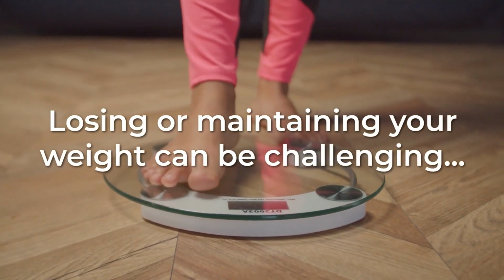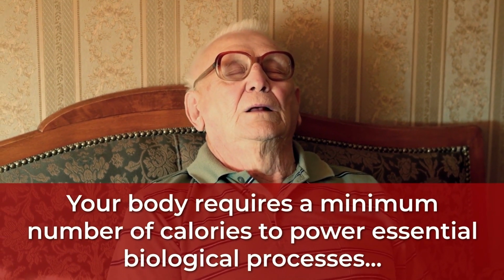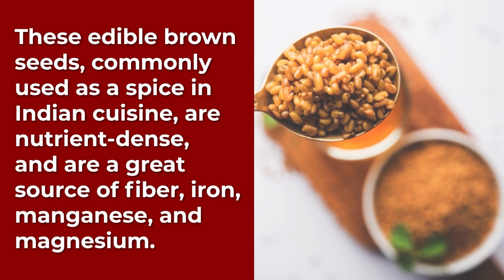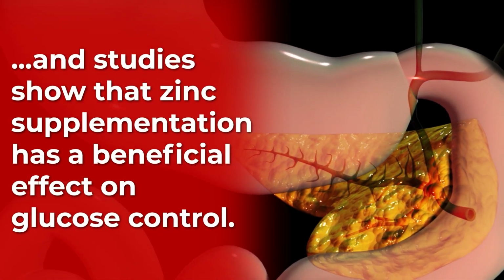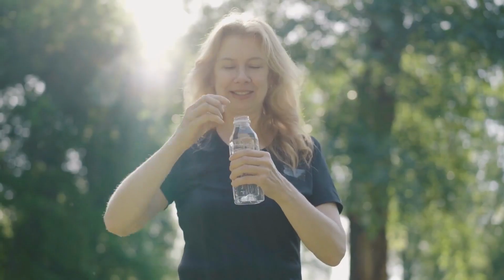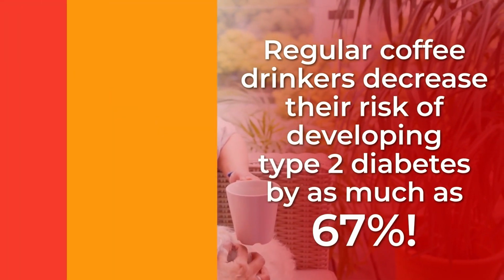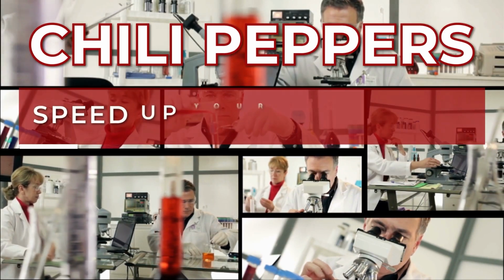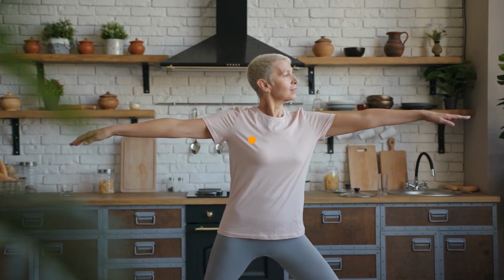8 Diabetic-Friendly Foods That BOOST Your Metabolism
Which foods can SUPER-CHARGE your metabolism?
What does your metabolic health have to do with blood sugar balance?  And what are the BEST FOODS for boosting your metabolism?

1) Being diagnosed with METABOLIC SYNDROME means that you are experiencing at least 3 of these 5 symptoms: excessive abdominal fat, high blood pressure, high triglyceride levels, low HDL cholesterol levels, and insulin resistance.

2) Your metabolic rate is basically the amount of energy that your system burns over a given period of time.  It’s comprised of three main factors: your Basal Metabolic Rate (B.M.R.),  Exercise Activity, and Thermogenesis, or the thermic effect of food.

3) Quinoa is a popular gluten-free, lower-carb alternative to rice, and it's been shown to aid with insulin secretion, blood sugar stabilization, and it plays an integral role in activating enzymes which boost metabolism.

4) Fenugreek are edible brown seeds which can aid appetite management and fat burning.  This food can also lower your triglycerides and supply anti-inflammatory benefits.

5) Oysters are low-carb, low-calorie, and they are a great source of iodine.  Your thyroid gland helps control your metabolism, and it needs iodine to function properly.

6) Research shows that consuming 2 grams of ginger powder with hot water can actually help you burn an extra 43 calories versus drinking water alone.  Other studies show that type 2 diabetics who consumed 2 grams of ginger powder per day lowered their fasting glucose levels by an average of 12%.

7) Drinking half a liter of water can increase resting metabolism by 10 – 30%, and, perhaps, even up to 40%!  Plus, drinking water before a meal can help manage your appetite and may keep you from over-eating unhealthy, metabolism-slowing junk foods.

8) Coffee is another liquid which can aid your metabolism.  In fact, multiple studies show that the caffeine within coffee can boost your metabolic rate by as much as 11%.

9) Studies have shown that cocoa and its derived extracts activate the genes responsible for burning fat.  And animal studies found that dietary cocoa has the ability to lessen obesity-related inflammation.

10) Chili peppers are an excellent source of capsaicin, a compound which has the ability to boost thermogenesis, thereby increasing your metabolic rate.